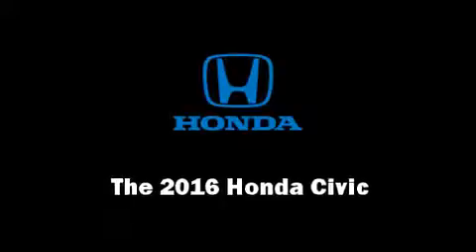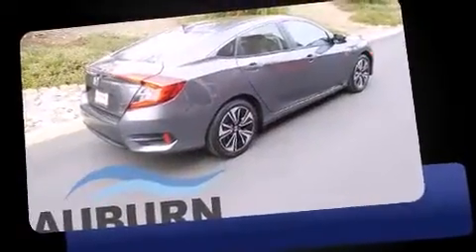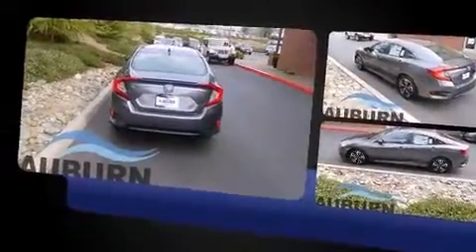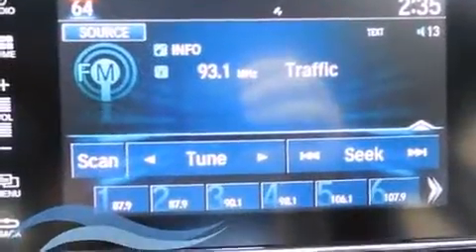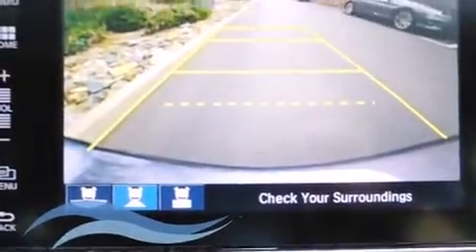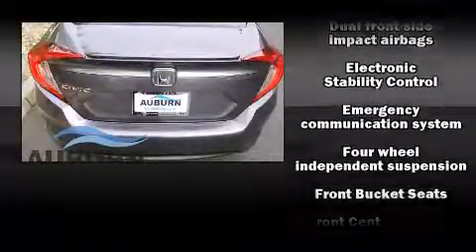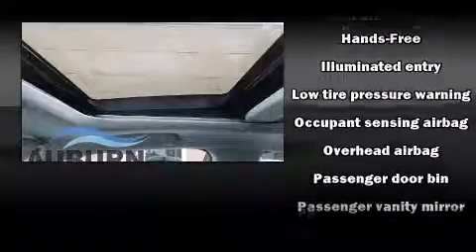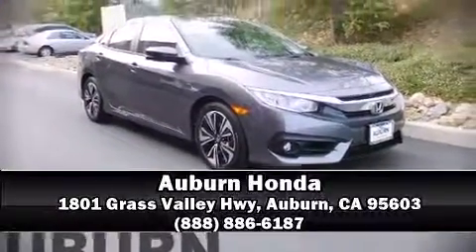2016 Honda Civic EX in Auburn, CA 95603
Auburn Honda

The 2016 Honda Civic This 4 door, 5 passenger sedan is ready to drive off the showroom floor! Under the hood you'll find a 4 cylinder engine with more than 150 horsepower, providing a smooth and predictable driving experience. The following features are included: 1-touch window functionality, a tachometer, a trip computer, an outside temperature display, heated door mirrors, cruise control, and much more. For drivers who enjoy the natural environment, a power moon roof allows an infusion of fresh air. Audio features include an AM/FM radio, steering wheel mounted audio controls, and 8 speakers, providing excellent sound throughout the cabin. Passengers are protected by various safety and security features, including: head curtain airbags, front SIDE impact airbags, traction control, brake assist, a panic alarm, an emergency communication system, and 4 wheel disc brakes with ABS. For added security, dynamic Stability Control supplements the drivetrain. Our experienced sales staff is eager to share its knowledge and enthusiasm with you. We'd be happy to answer any questions that you may have. Stop by our dealership or give us a call for more information.